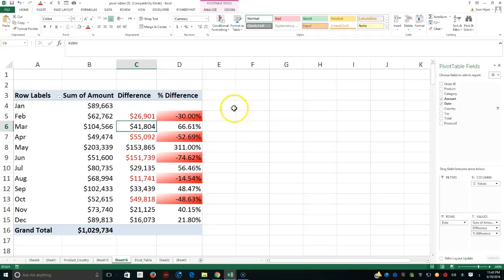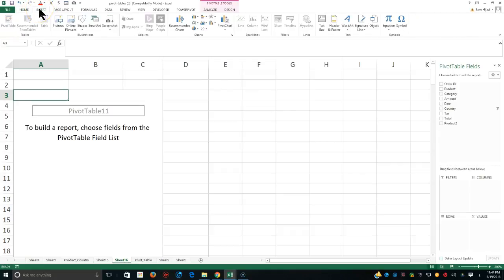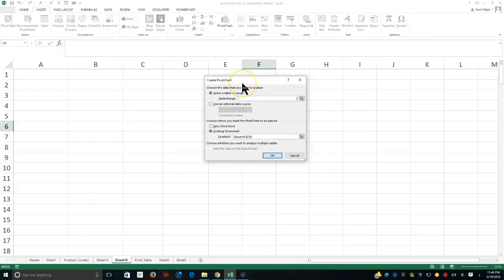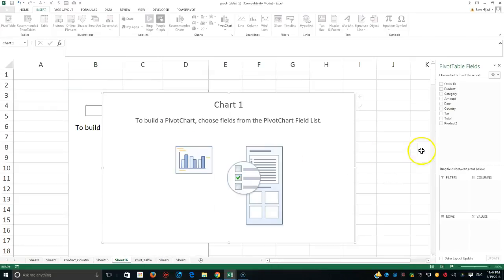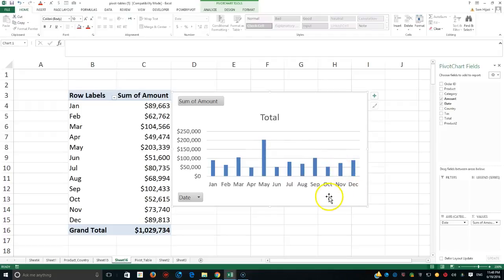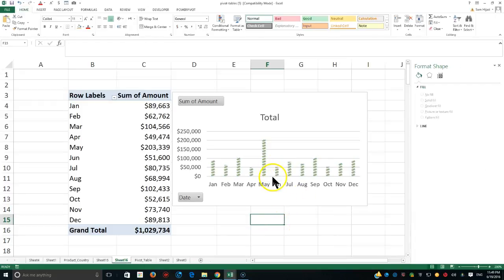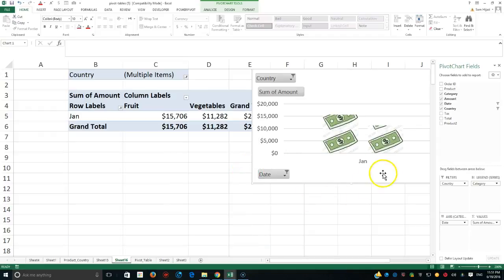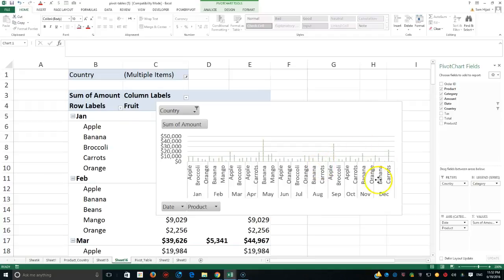Pivot Charts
MS Excel Pivot Chart